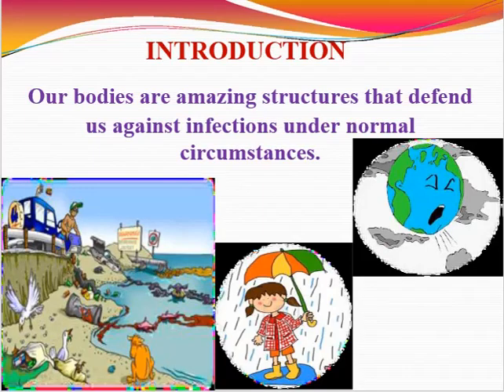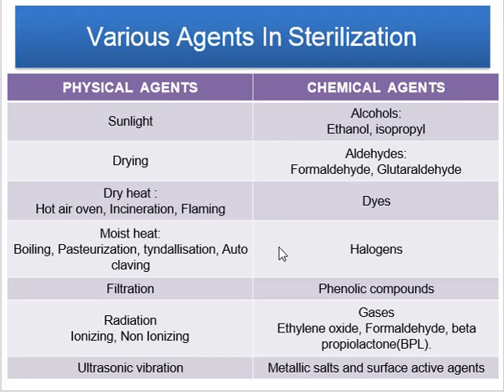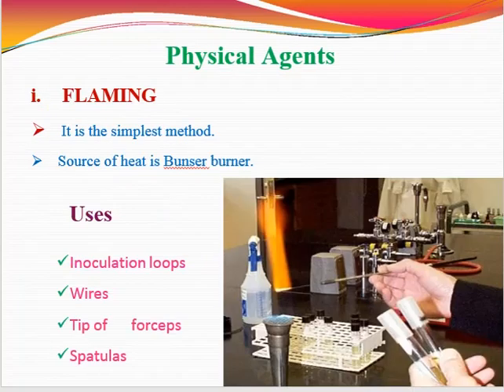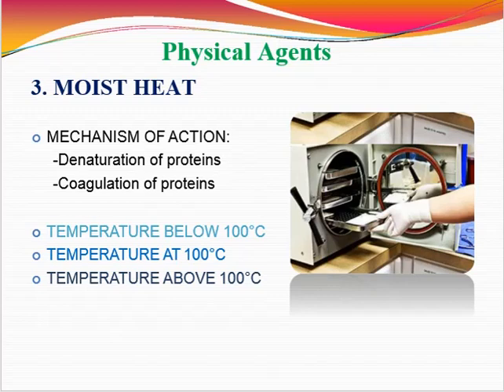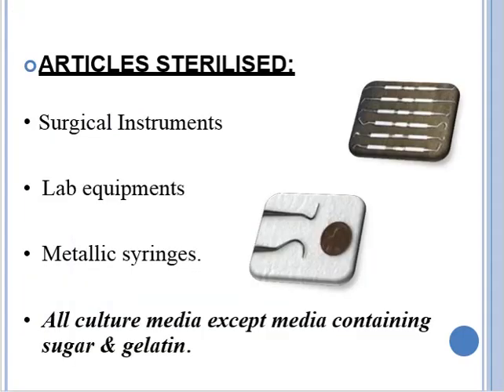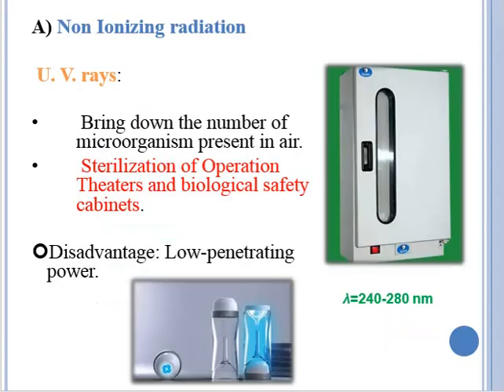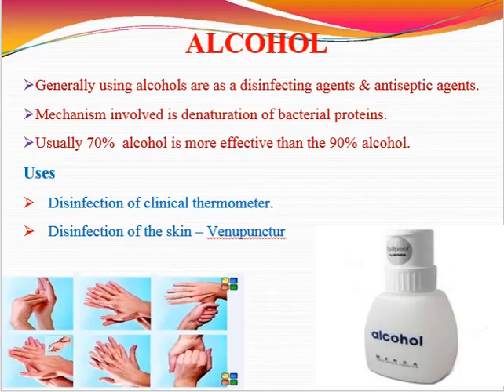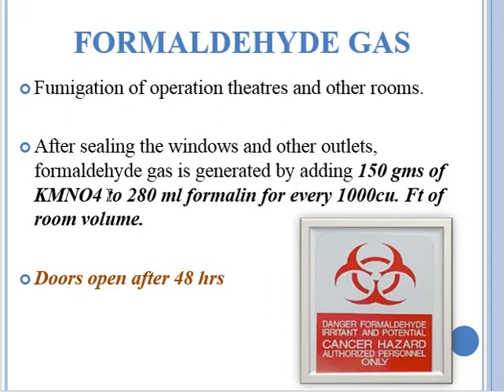Lecture of Dr M shahid Mehmood for 3rd Year BDS today 20-03-2020.AP Surgery-I on Sterilization